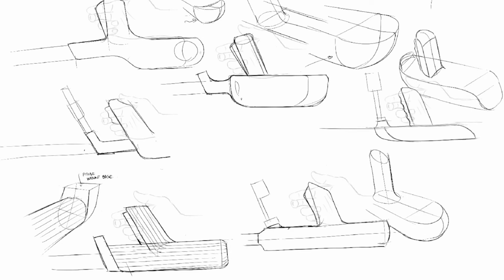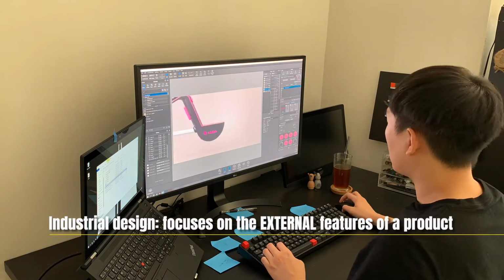Physical UI vs. Digital UI Design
"Product design" is a broad term that many believe to include both digital and physical design.

When people hear we are a product design team, sometimes, they believe our work extends to digital products. So understandably, one of the most frequently asked questions we receive from prospective clients is, "Does Hatch Duo do User Interaction design?"  The short answer is yes because when you design a physical product, user interaction and user experience become crucial aspects for the product's success in the market. However, there is a crossover: while we enhance user interaction of a product, our primary aim is to focus on its external features.

Although Industrial Design, UI, and UX design are closely intertwined, there are key differences in all three design aspects. Join Hatch Duo co-founder, Jon as he breaks down the main differences between ID, or what we see as physical UI, and digital UI design.

AUDIO CREDITS:
Music from Uppbeat (free for Creators!):